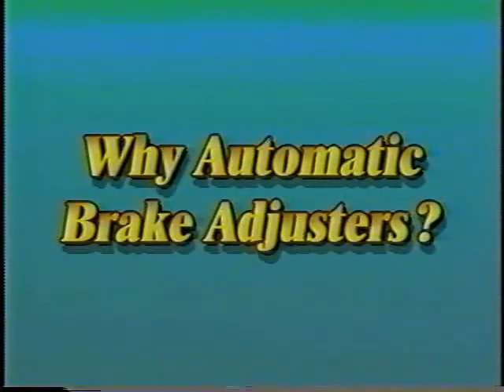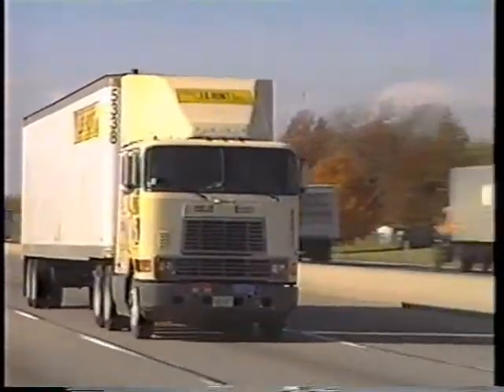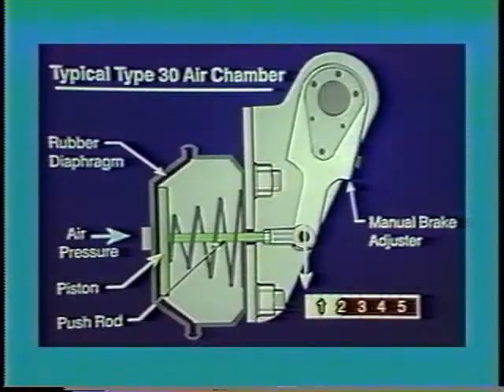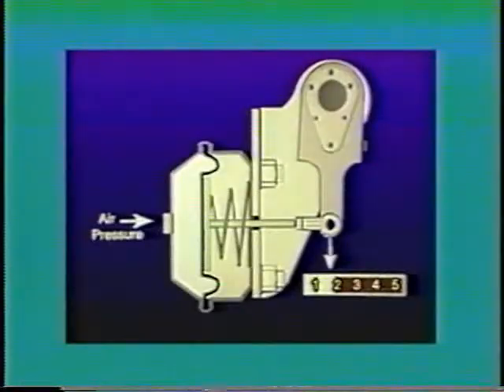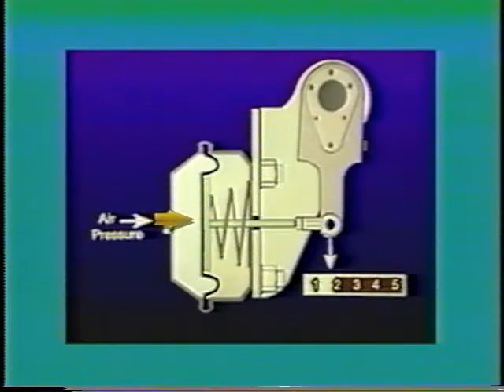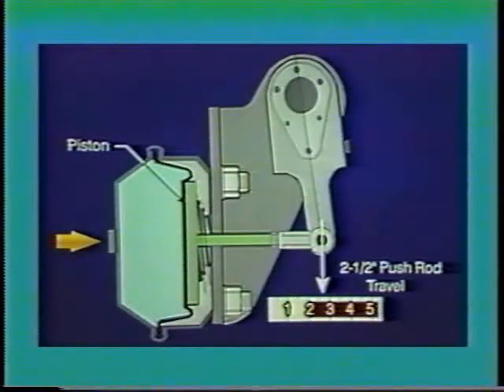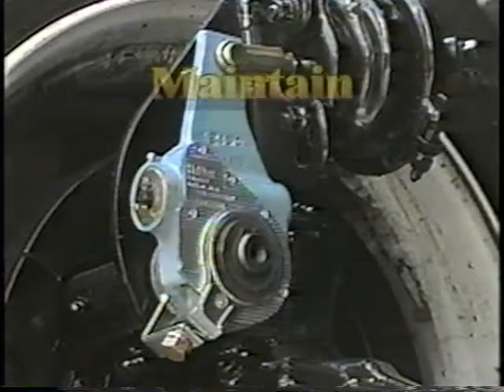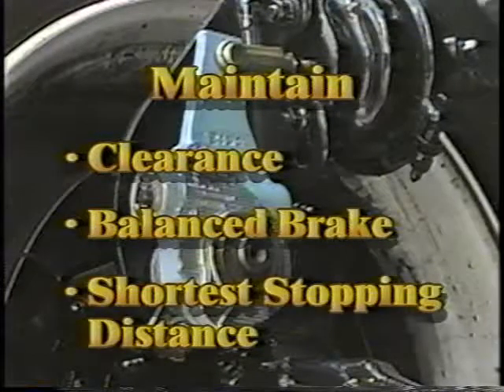Haldex Why Automatic Brake Adjusters